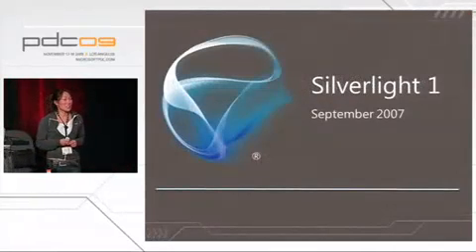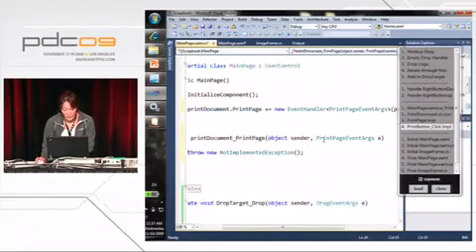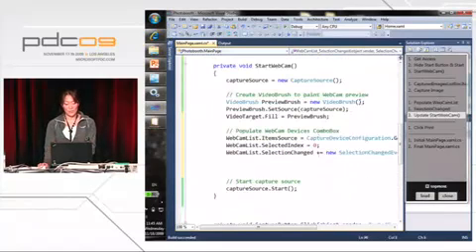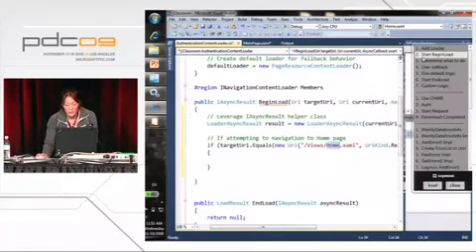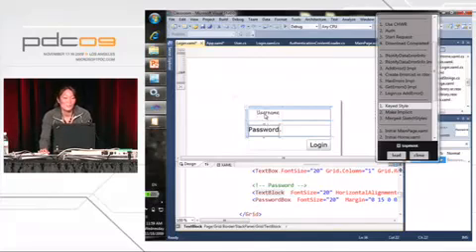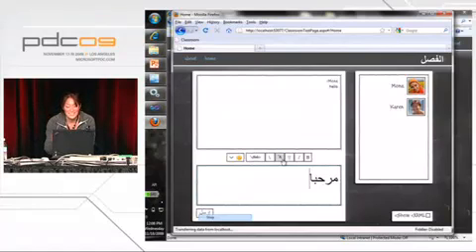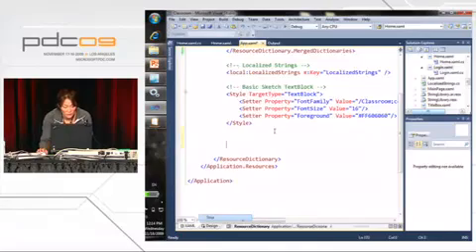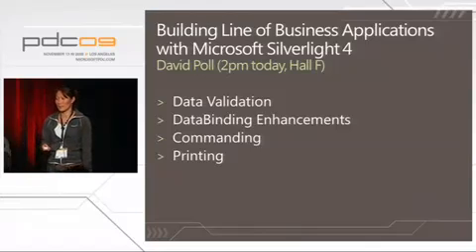PDC 2009 Microsoft Silverlight 4 Overview